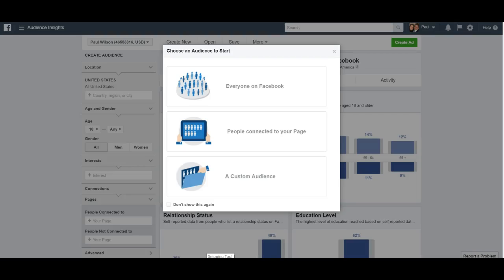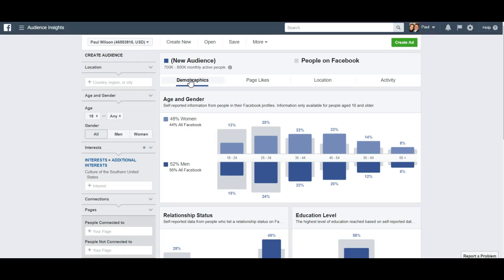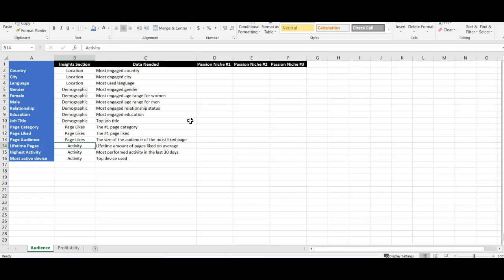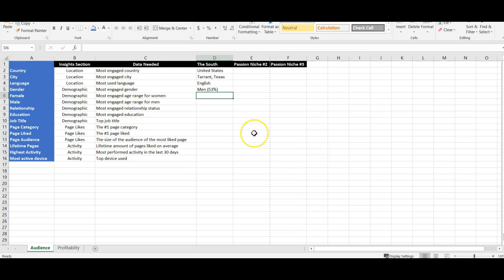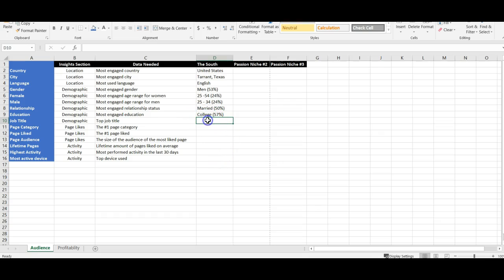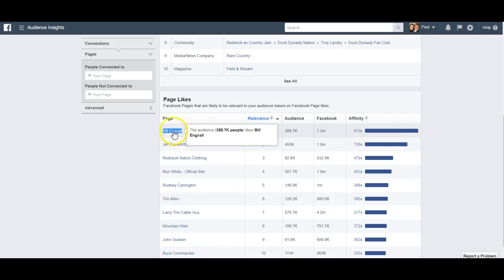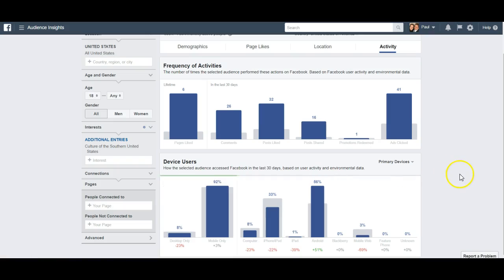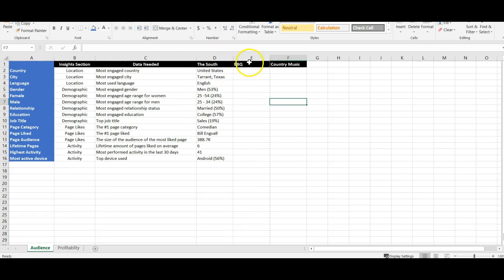How to Profile A Passion Niche Using Facebook